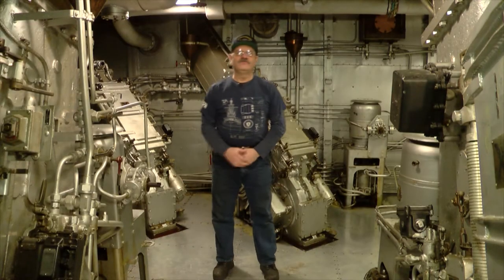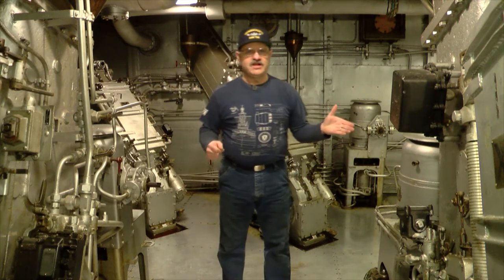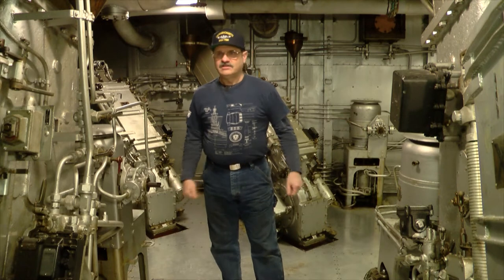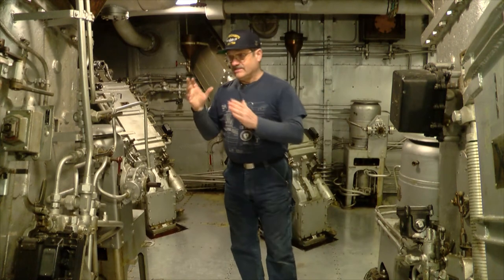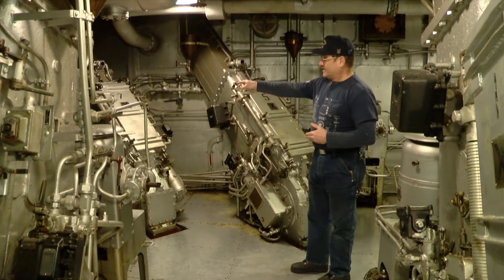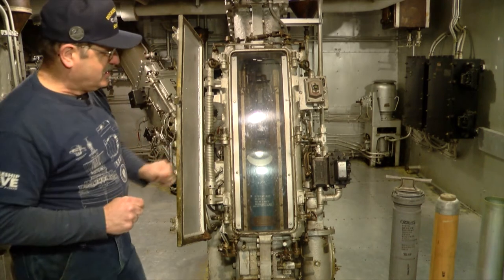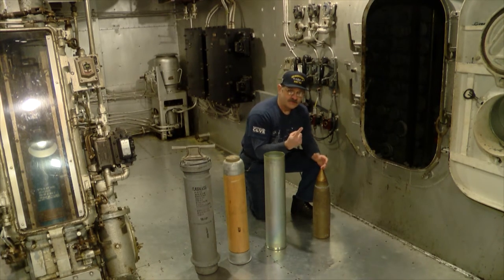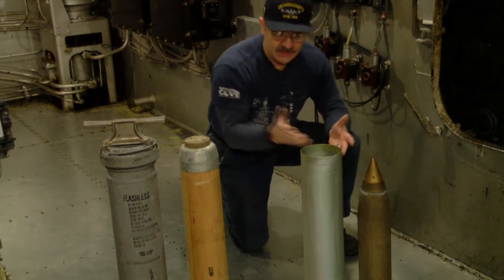Inside the History: Lower Magazine for the 5"38 gun on WW2 battleship USS Massachusetts BB-59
This video in our "Inside the History" series focuses on the lower magazine for the 5"38 secondary gun system on USS Massachusetts, its operation, and historical use.  Battleship Gunner's Mate Tom Lowney discusses the operation, ammunition, and manpower utilized in this magazine for Mounts 1 and 3 to represent the 10 5"38 gun batteries on South Dakota-class battleships.